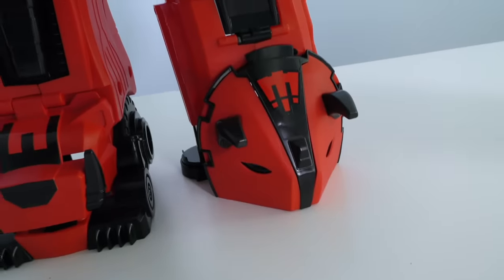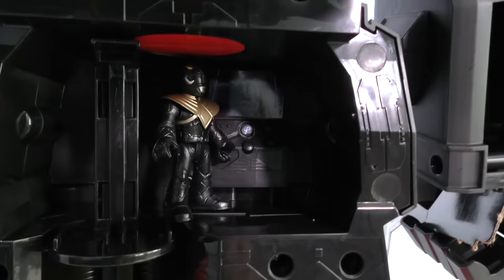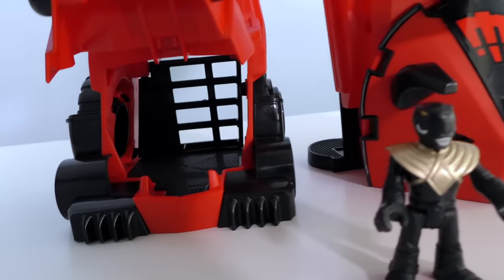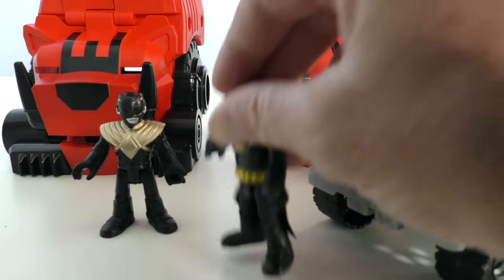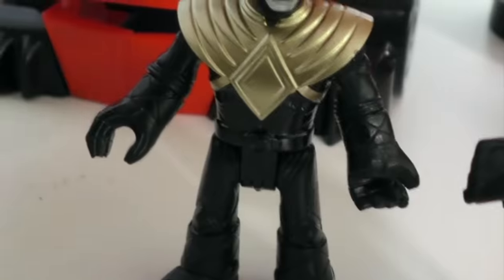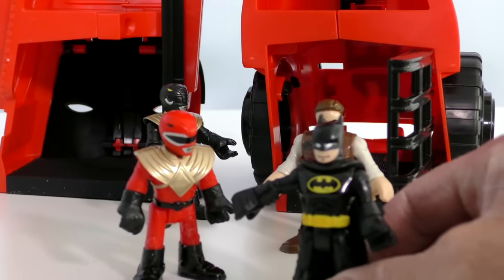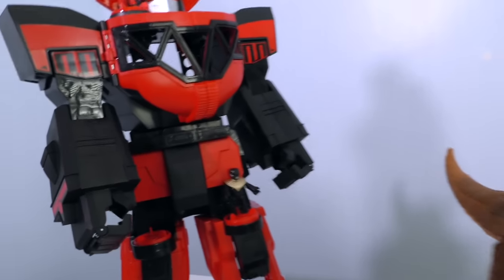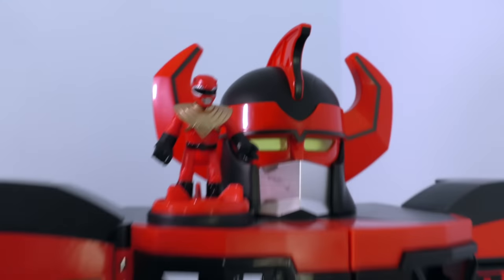Imaginext Power Rangers Morphin Megazord ! || Toy Review || Konas2002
The Big Imaginext T Rex just destroyed  the Power Rangers Megazord and they need a new one ! Good thing we just got the Imaginext Morphin Megazord !

Imaginext Power Rangers Morphin Megazord
When villains like Goldar or Rita attack, simply turn any of the four Power Pads to put Megazord into battle mode. Open his chest, fire projectiles from his chest or knee, and activate the chomping action in his sabretooth foot! Morphin Megazord provides the BIG fire power young Power Rangers fans need to protect the earth from evil forces!

The Imaginext Morphin Megazord is packed with adventure at every turn. In addition to the Power Pad action on back of the Morphing Megazord playset: taking figures from platform to platform or from training area to meeting room, putting villains in the jail cell, and moving the elevator up and down.